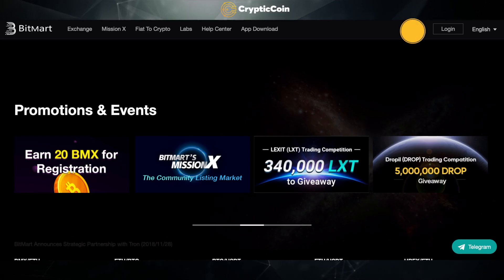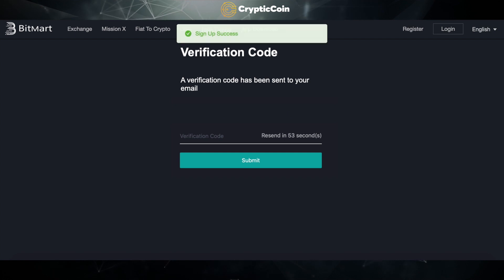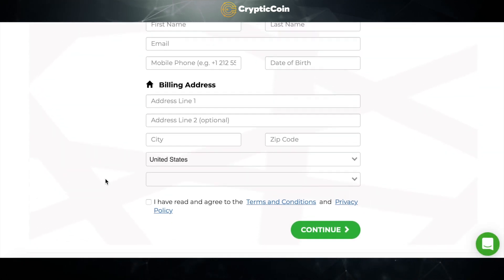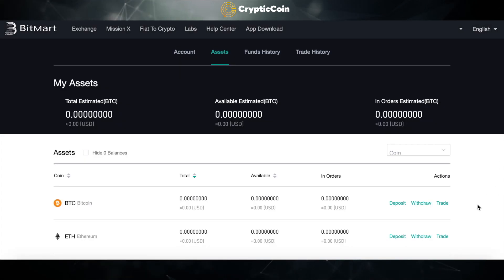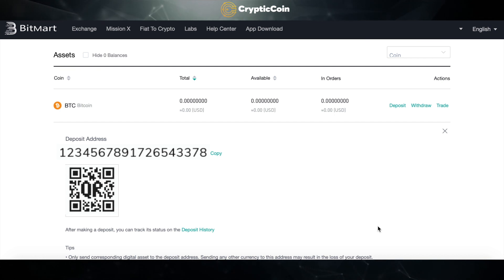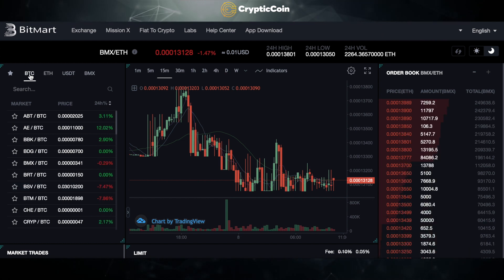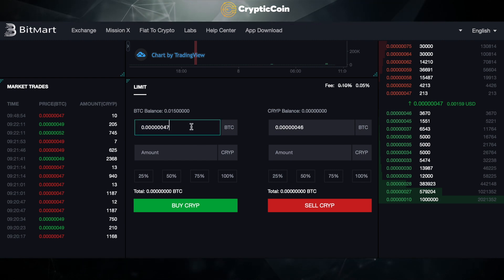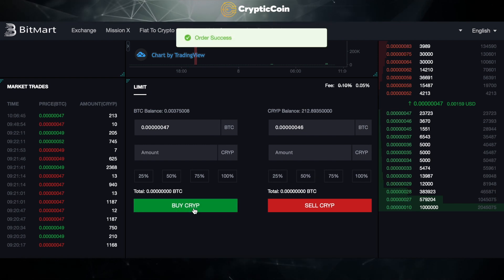How to use BitMart Crypto Exchange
How to make an account on BitMart.
How to buy crypto with fiat on BitMart.
How to make deposit on BitMart.
How to buy CrypticCoin on BitMart.

BitMart.com
CrypticCoin.io